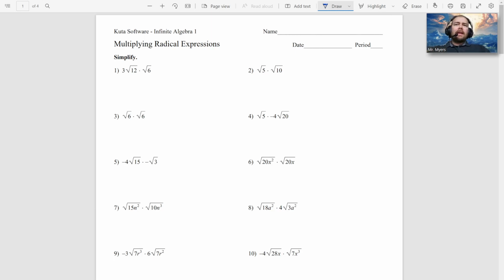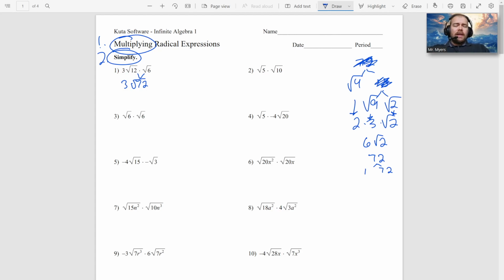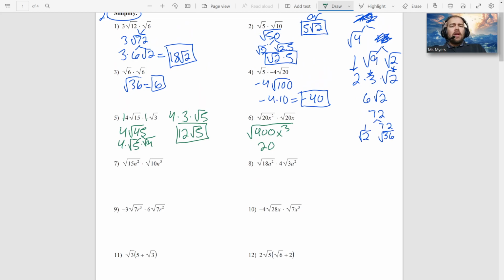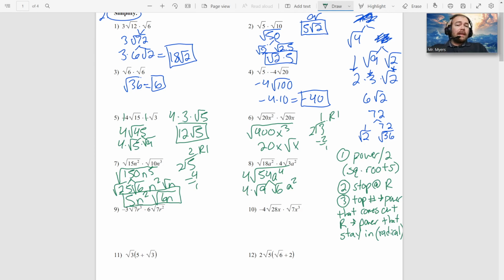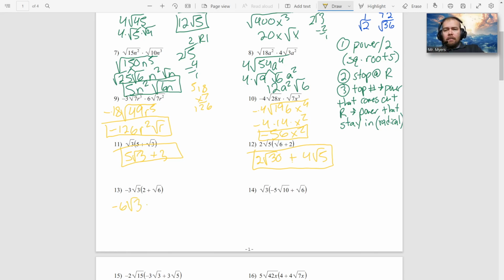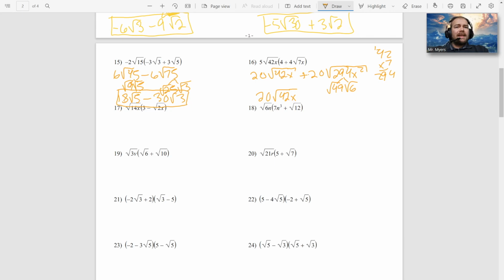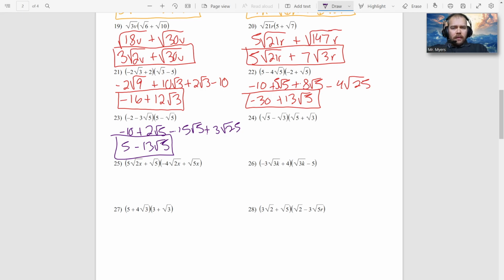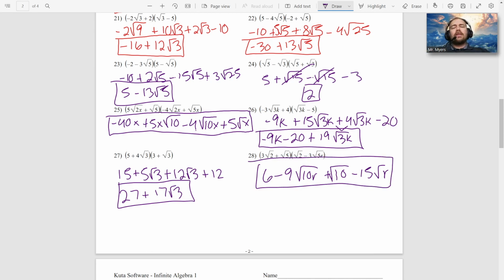Multiplying Radical Expressions- Algebra 1 Kuta Worksheet Series